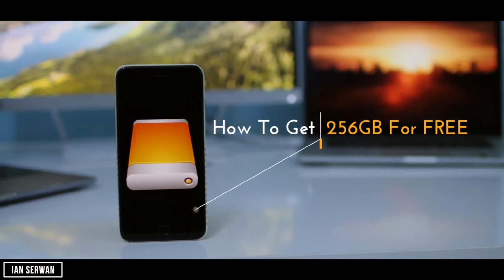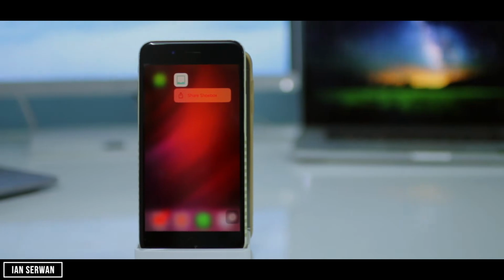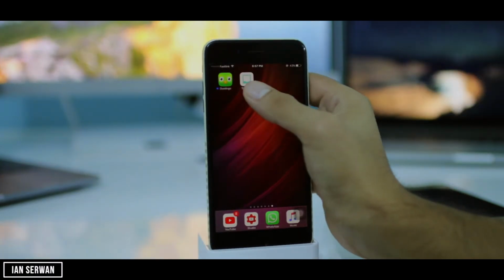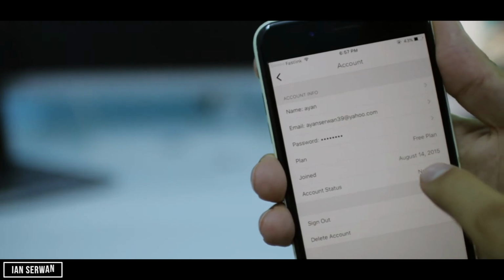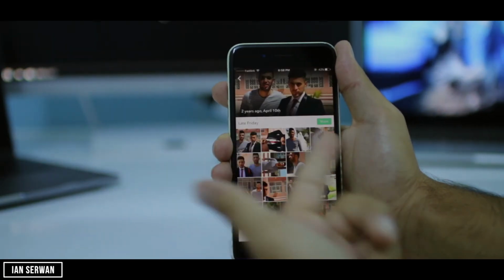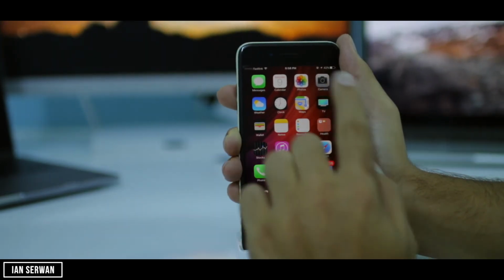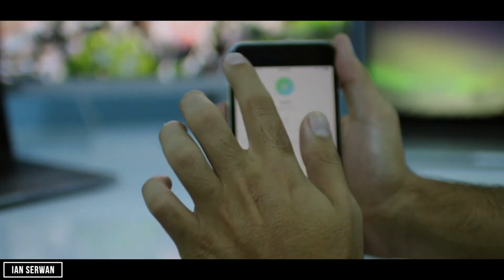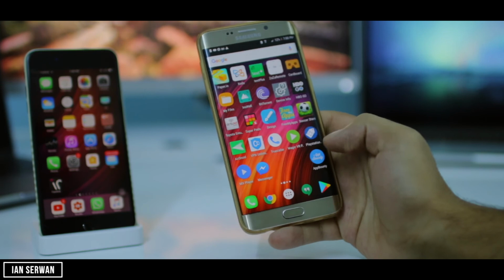How To Get 256GB on ANY iPhone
I Hope My Videos Were Helpful

Music Credits to  NCS:

My Filming Gear:
Camera: Canon 70D
Lens: Sigma 30mm
Tripod: Velbon DV-7000
Mic: Blue Snowball + Lavalier

I